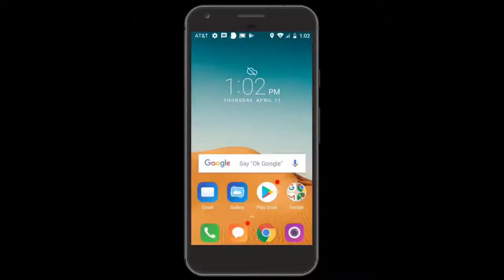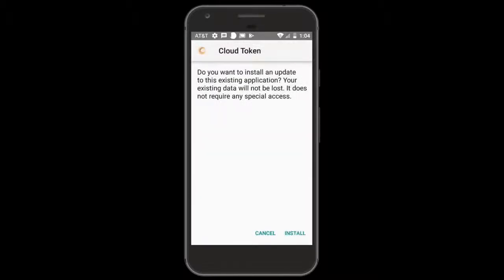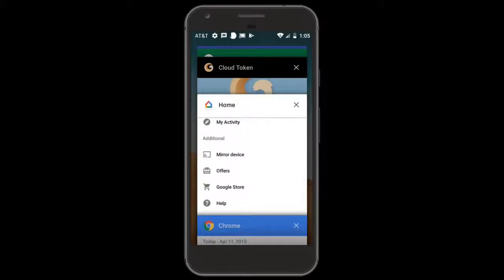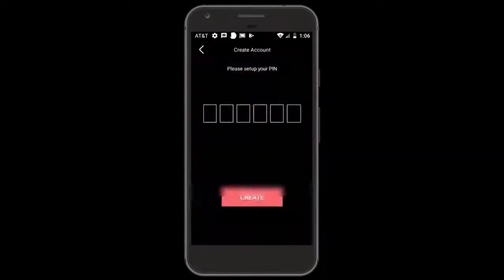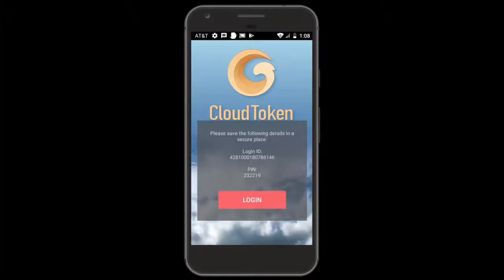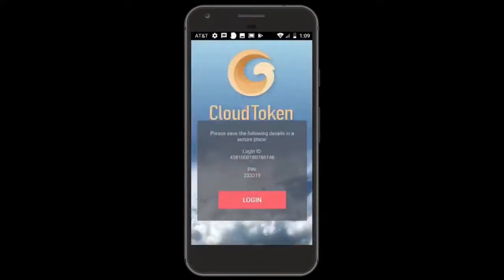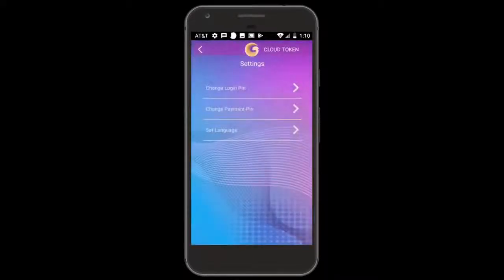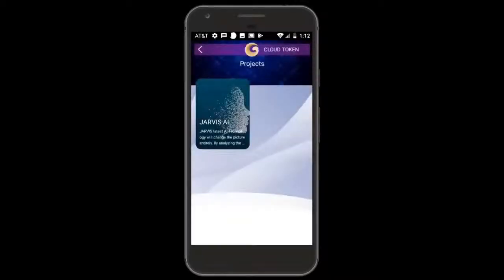Cloud Token Easy App Setup!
Cloud Token is the world’s first social wealth wallet to integrate all blockchain cryptographic assets into one platform.

It is developed using the latest 4.0 blockchain platform technology, capable of performing cross-chain encryption exchange; payment; from the famous encryption market AI arbitrage engine for manufacturers, e-commerce and other products.

Our goal is to provide our members with a focused social wealth generation ecosystem and become the de facto standard token for the blockchain industry.